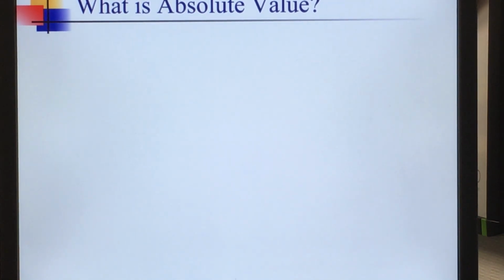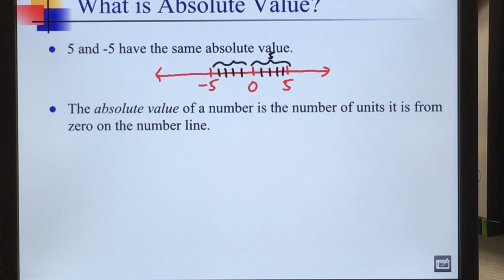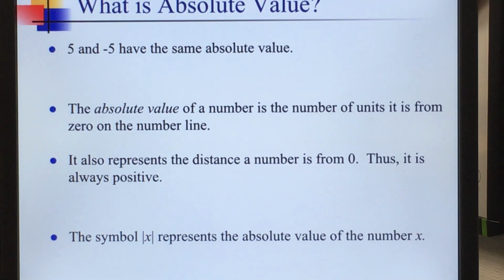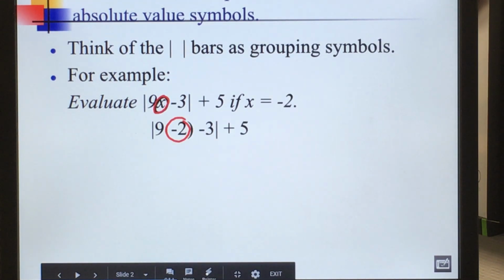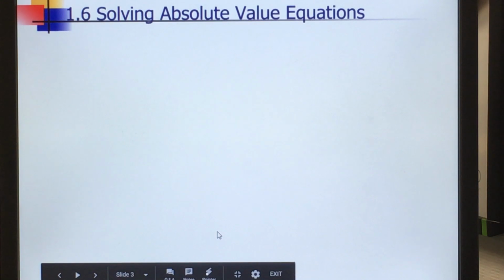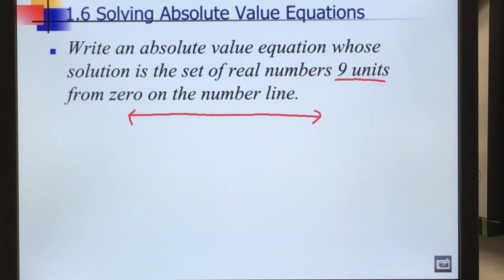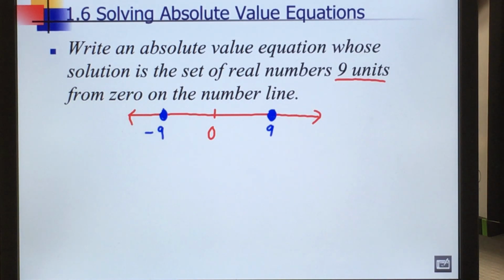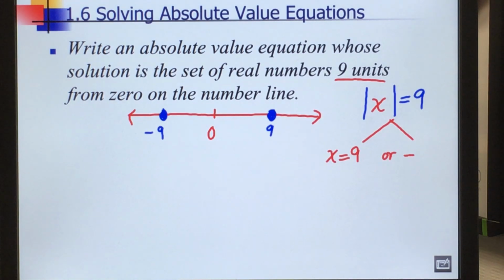1.6 Absolute Value Equations - VIDEO 1